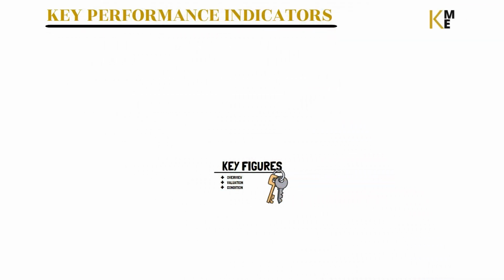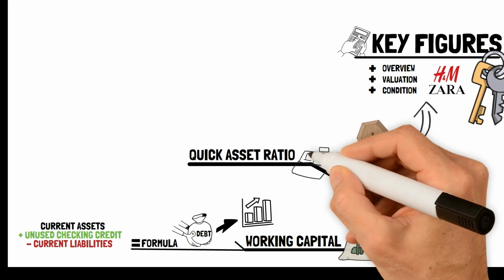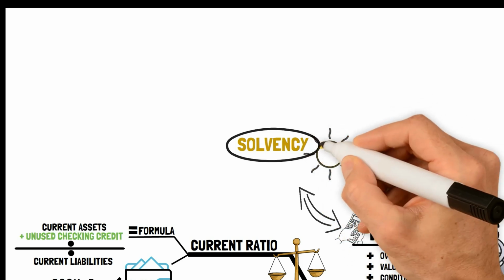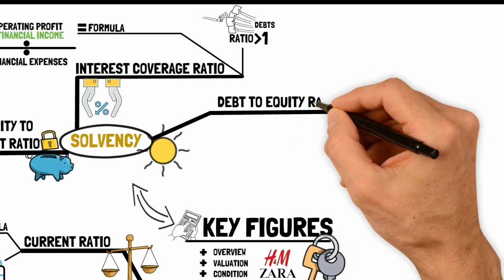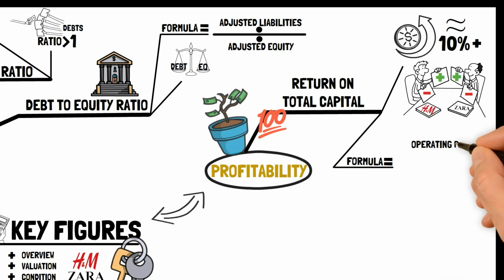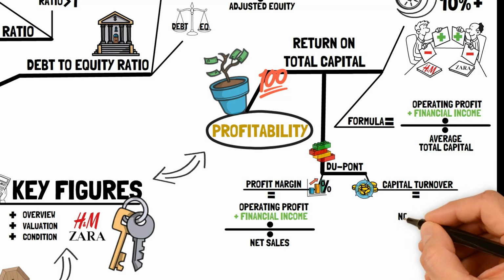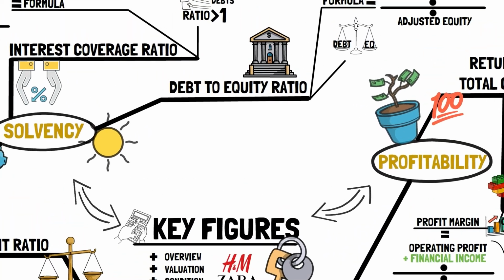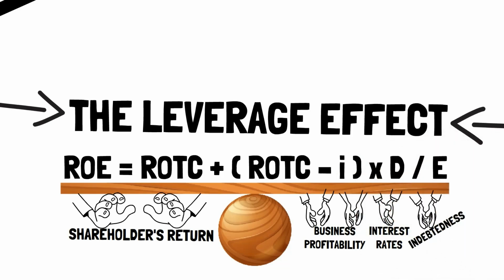Key Figures - How to QUICKLY Analyze the VALUE and Fundamentals of a Business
A whiteboard animation for key figures concerning liquidity, solvency, and profitability for analyzing business fundamentals. It includes simplifications, explanations, and formulas for each key figure with a mind map structure. Moreover, it explains some fundamental key performance indicators that can be used to analyze and evaluate businesses.

References:
Lund University, Sweden (2022).